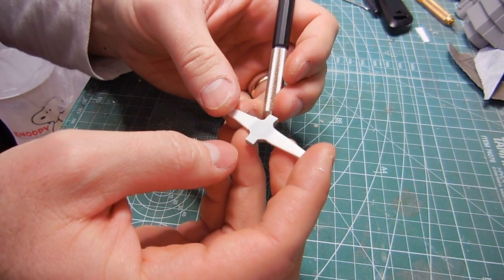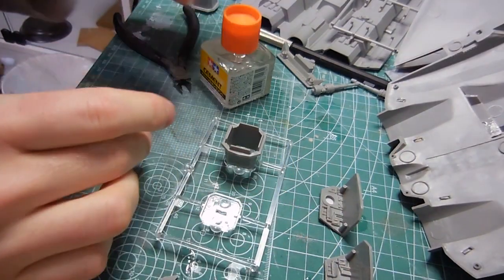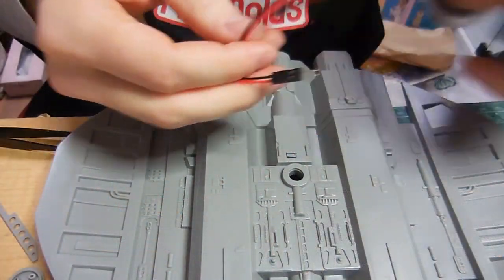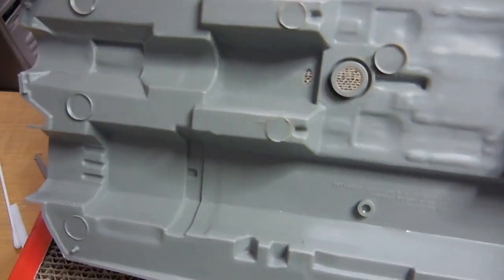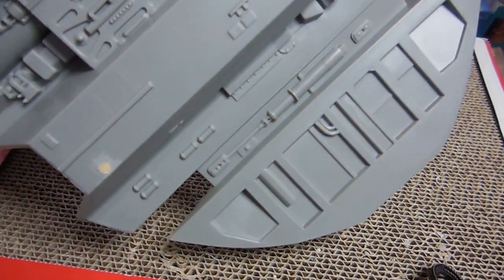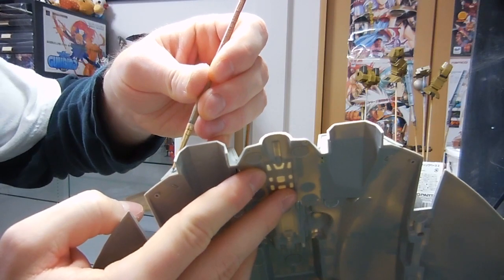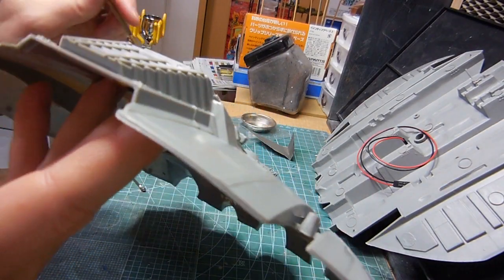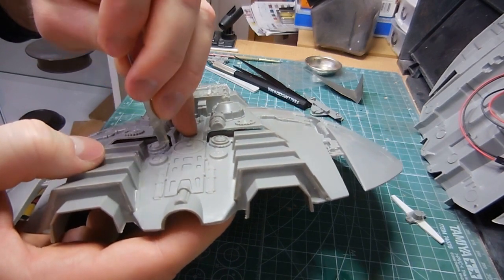Revell Cylon Raider plamo build 3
Here I am mainly filling gaps (something I'm not very good at doing) and also prepping the kit for lighting. Yay.